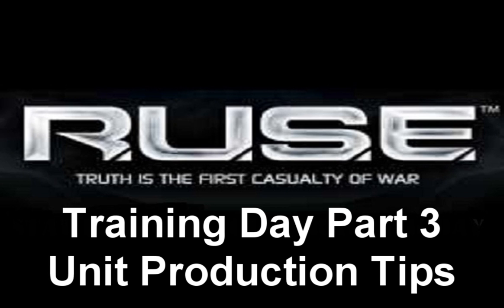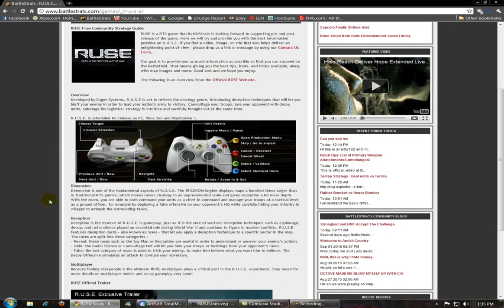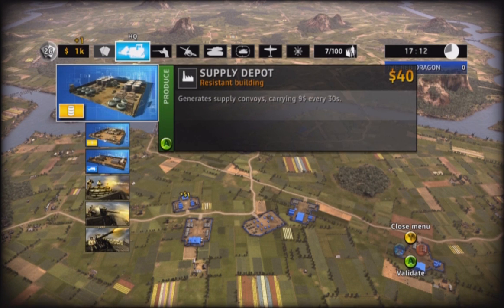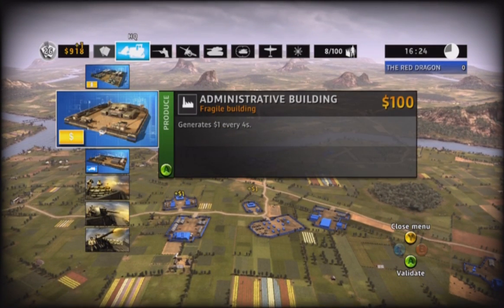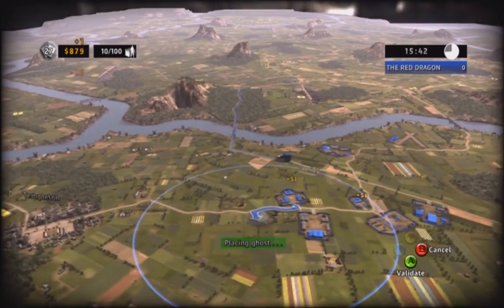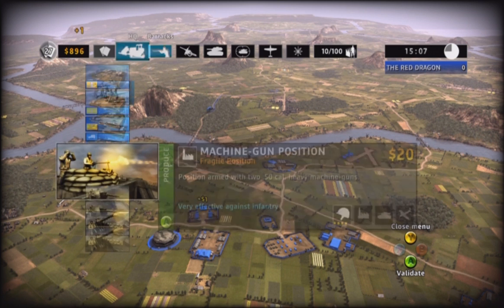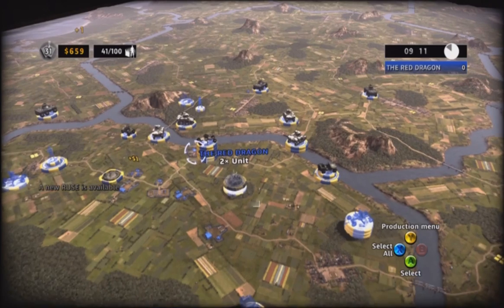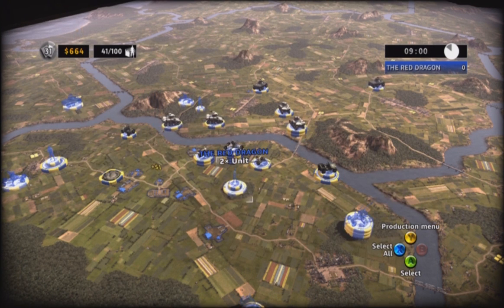RUSE Beginners Guide Part 3 Unit Tips & Tricks